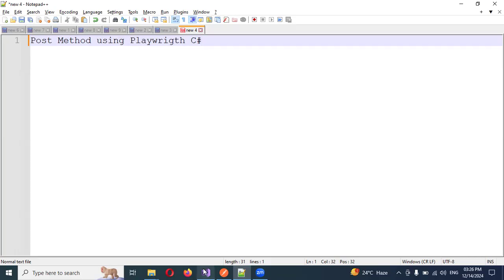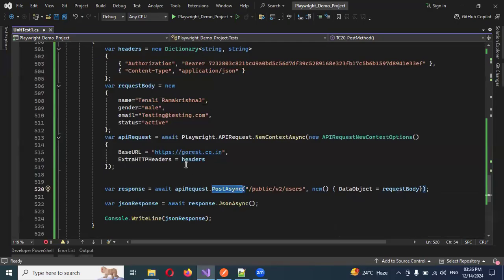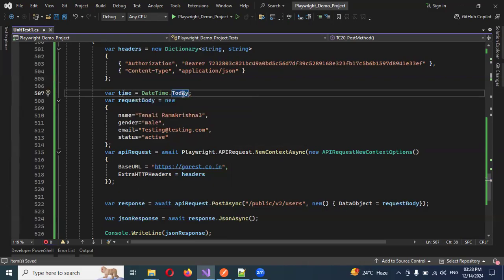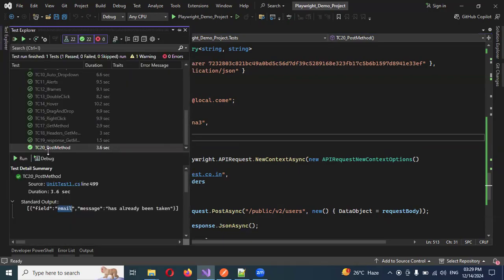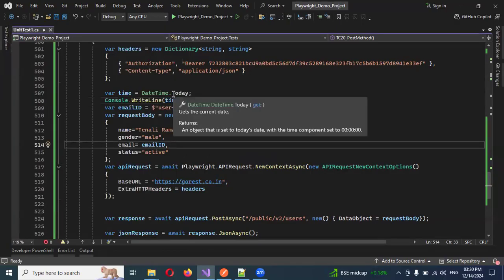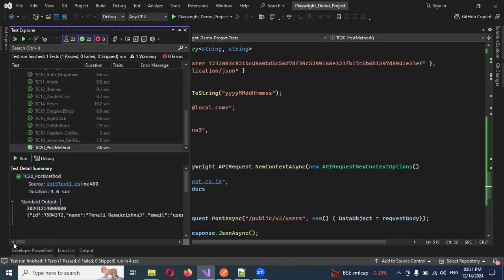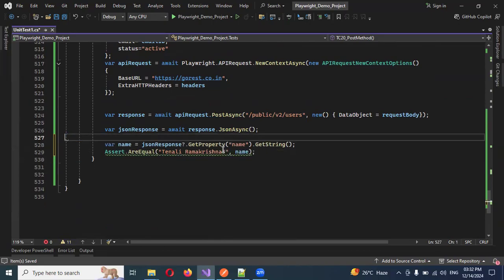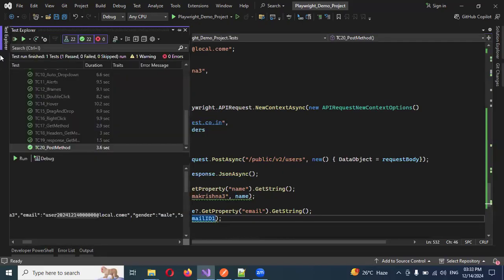[2024] Part 5: Post Method using Playwrigth C#